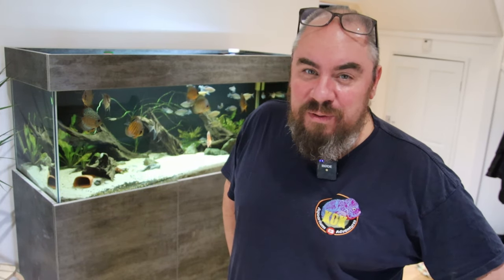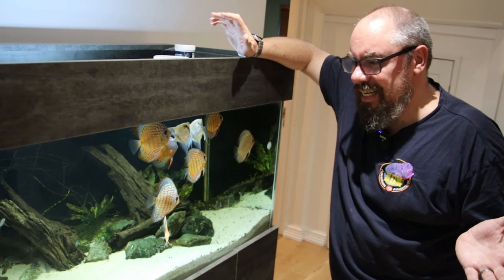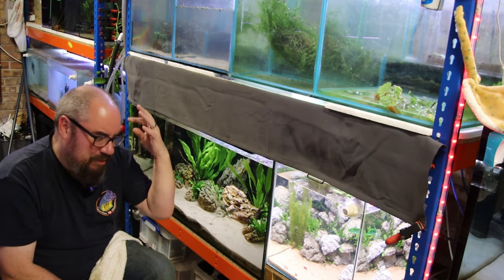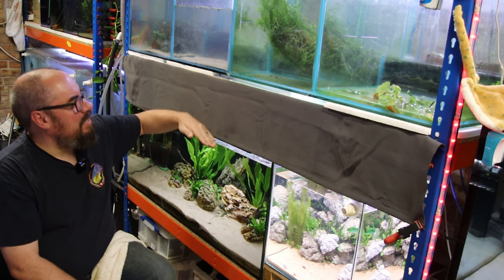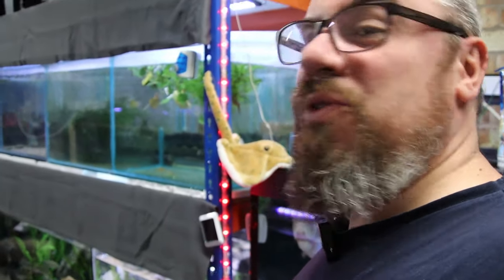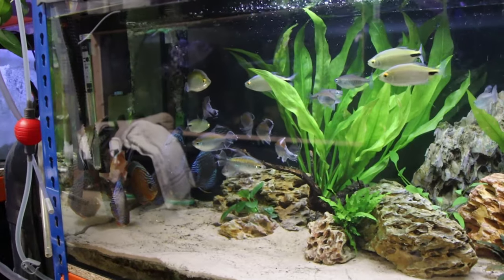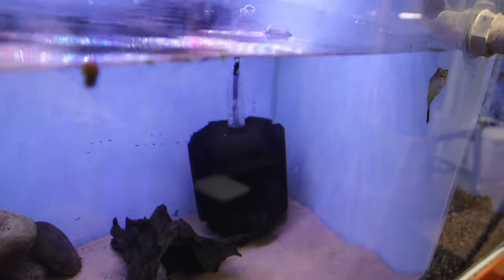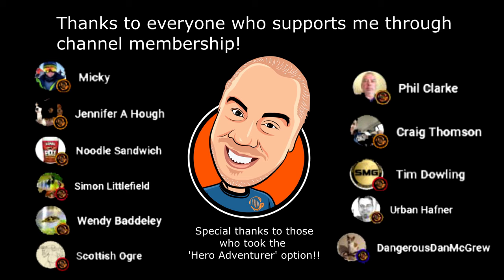Making Discus keeping more affordable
I need to save money with my Discus hobby, have a look at my solution!